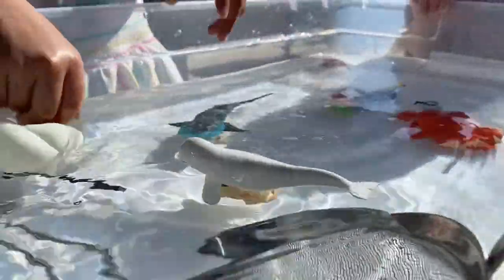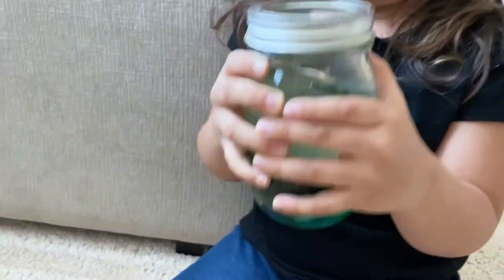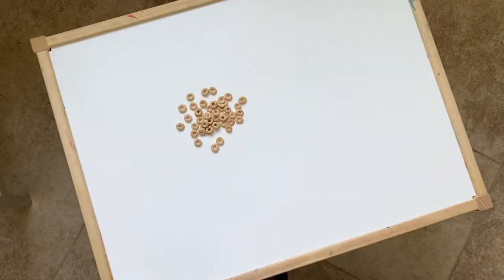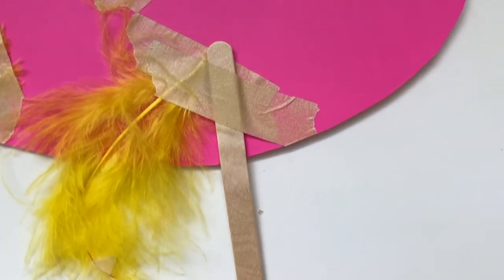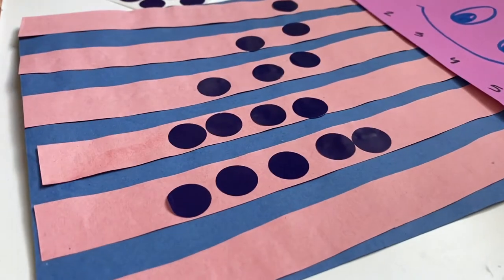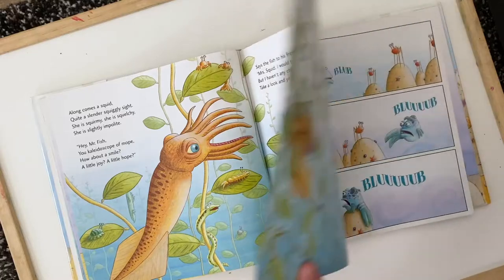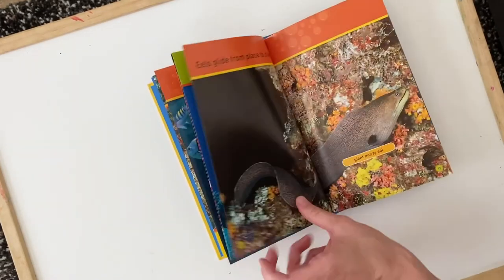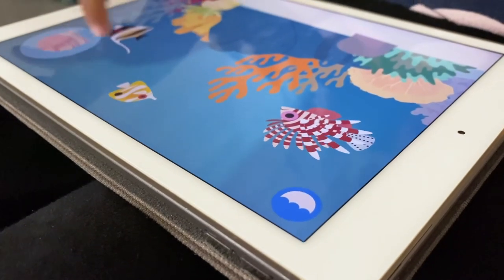Best ocean themed activities | Homeschool Preschool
Sometimes it's hard to know where to start when teaching preschool at home, but it's easier than you think! Just plan a theme for each week and base your books and activities around it.

In this video I share what preschool themes I chose for the month of June and focused in on an ocean themed week of learning. The activities and resources I cover include:

-sensory bin
-STEM experiment
-crafts
-math
-reading
-books
-movies
-apps

 all of which reinforce learning about the ocean and aquatic life.